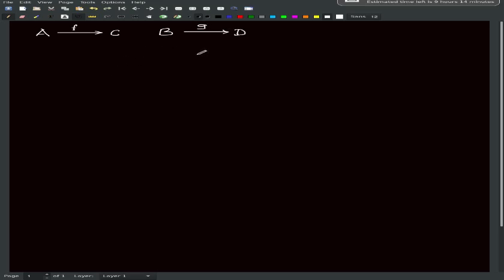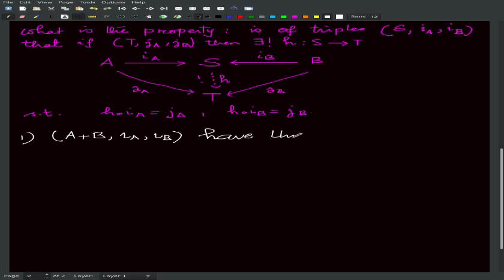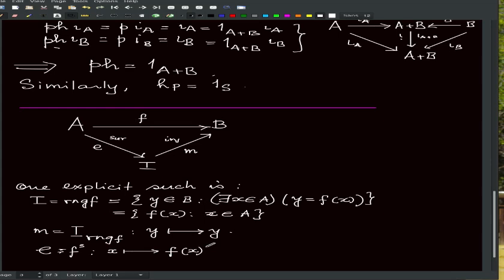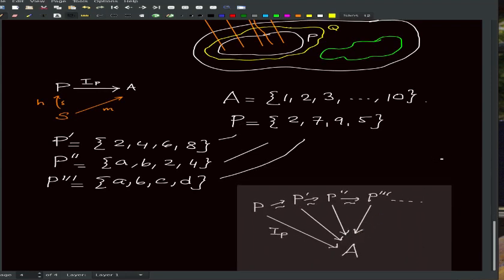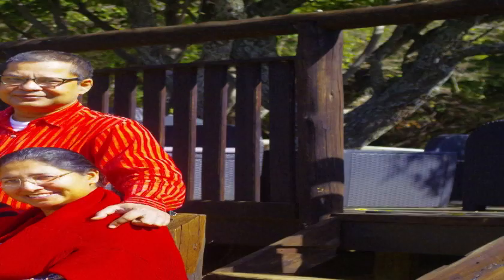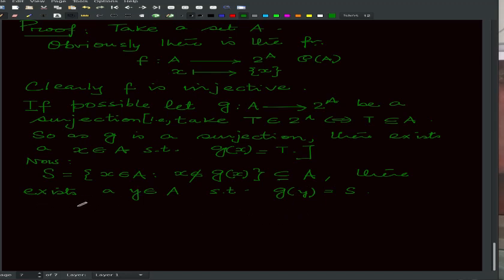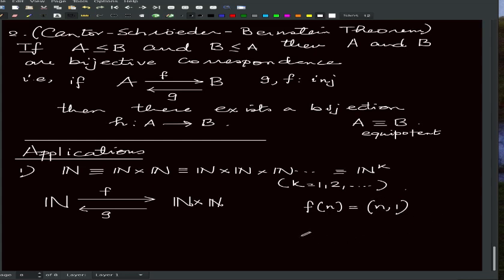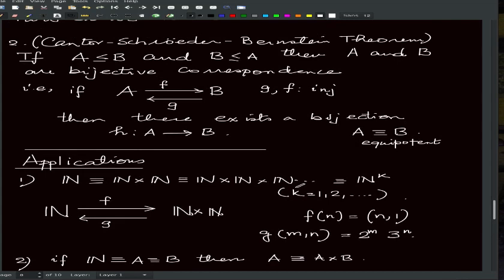STL 13 14072021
comparing by injections, csb theorem and its applications